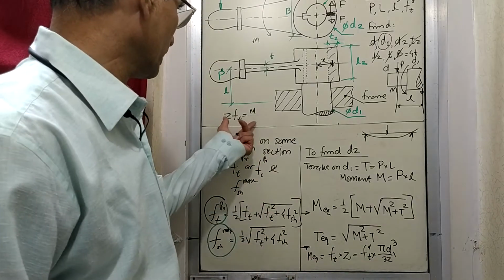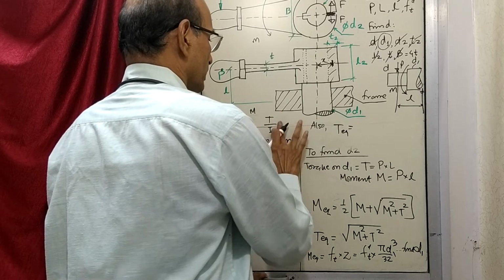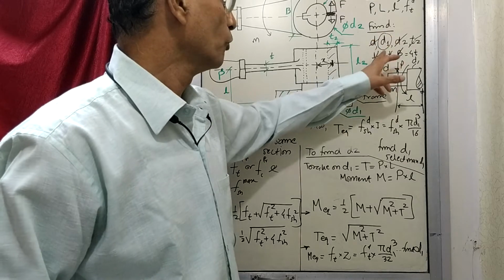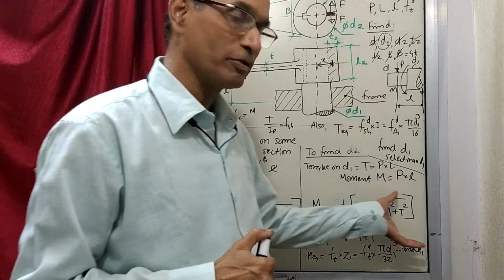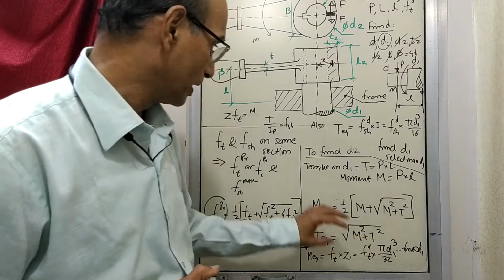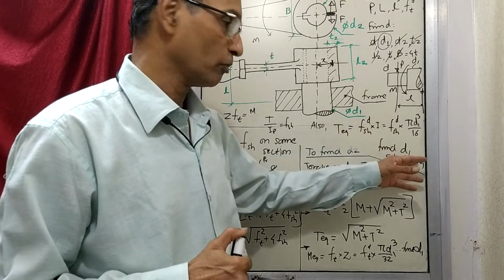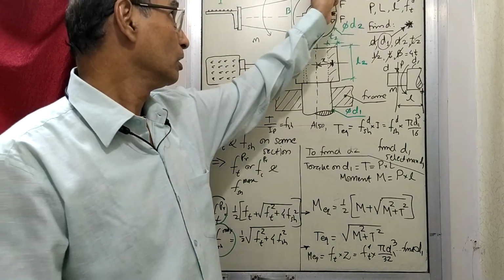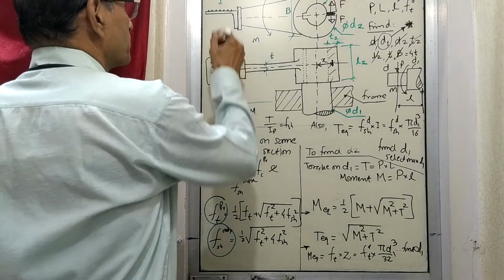L 12.3: DESIGN OF HAND / FOOT LEVER